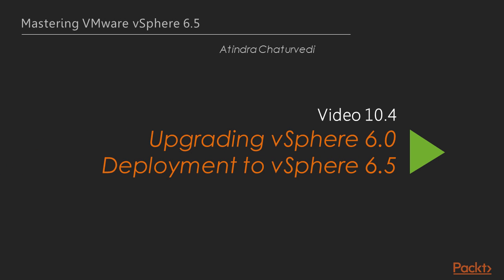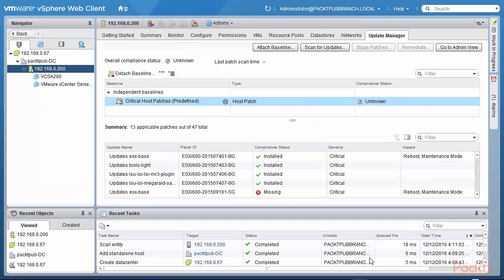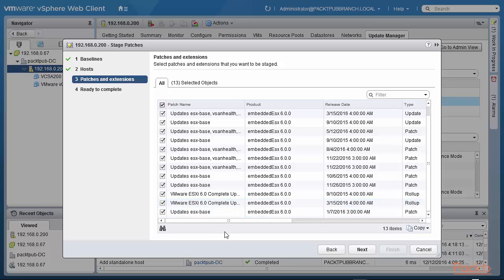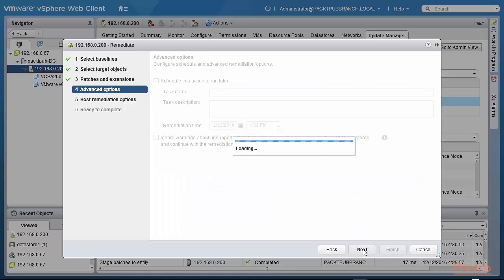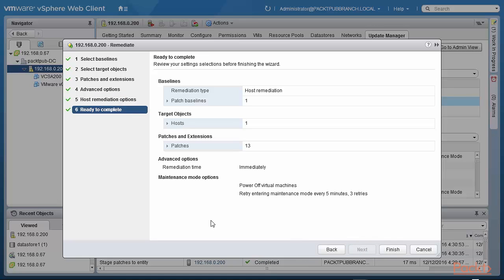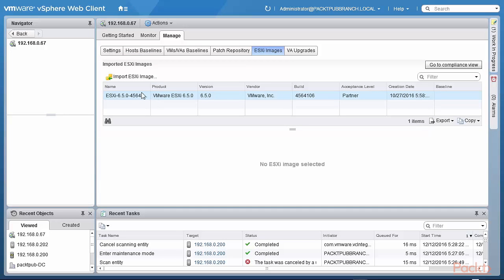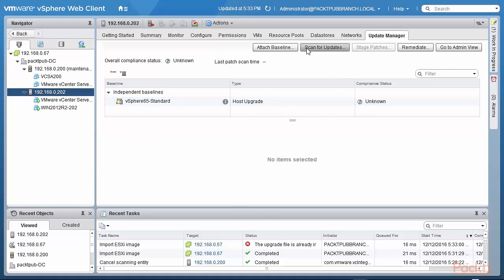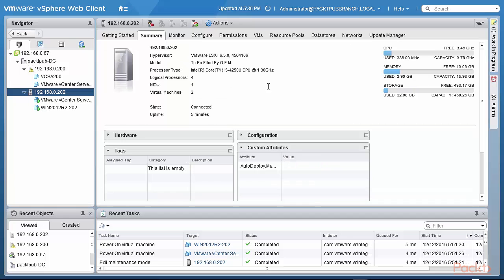Video 49: Upgrading vSphere Version 6.0 to vSphere Version 6.5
Video 49: Upgrading vSphere Version 6.0 to vSphere Version 6.5 | Upgrading vSphere 6.x Deployments to vSphere 6.5